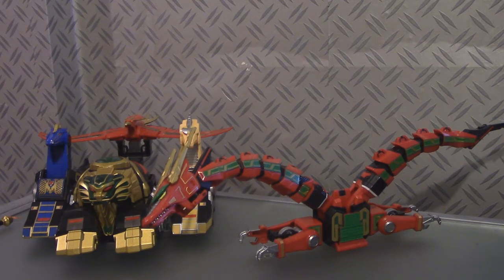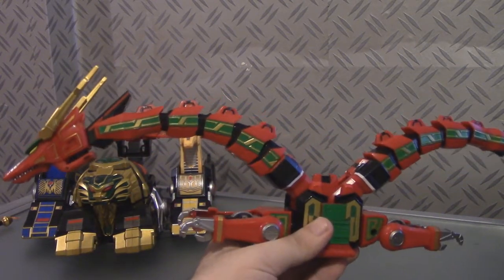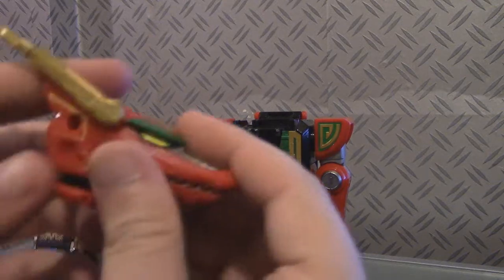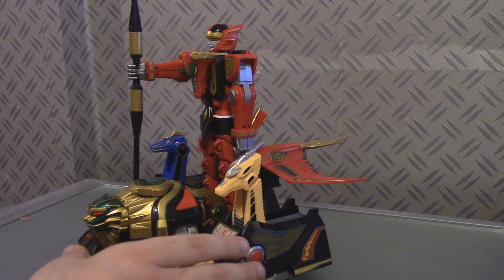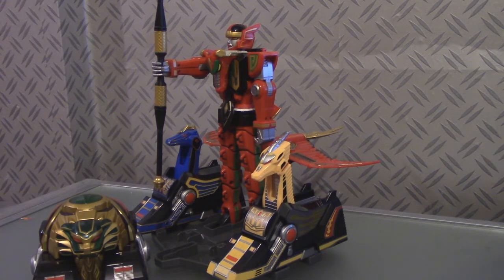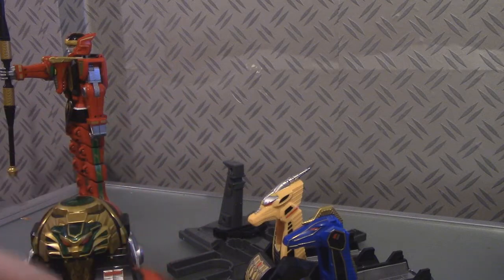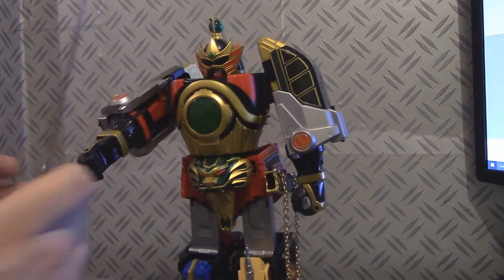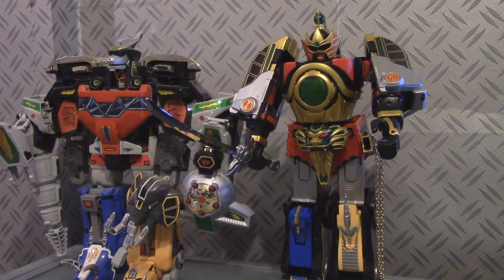Legacy Thunder Zord reviewed by C.R.A.A-Dave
Better than or original?